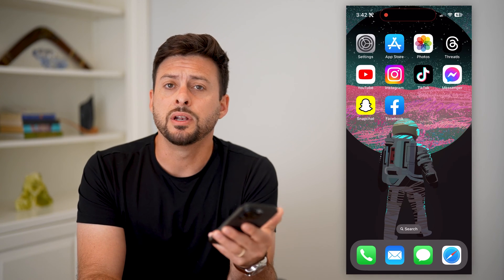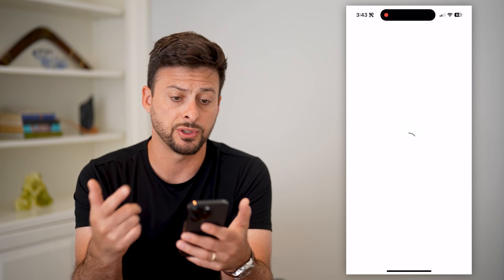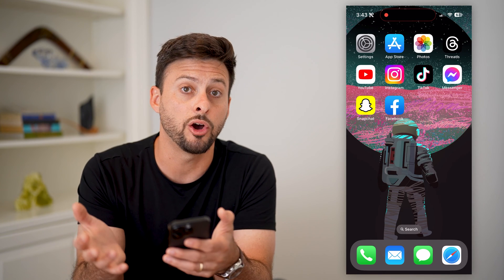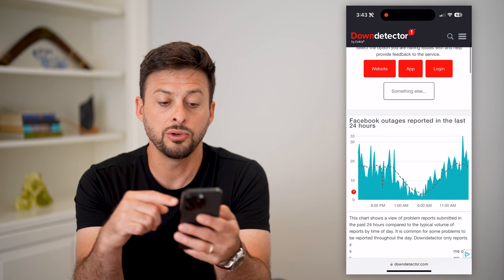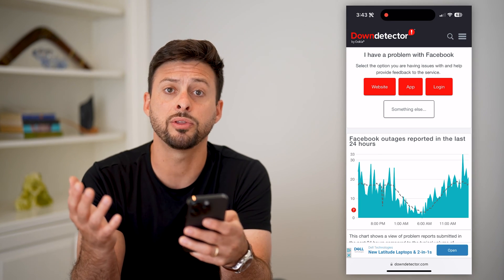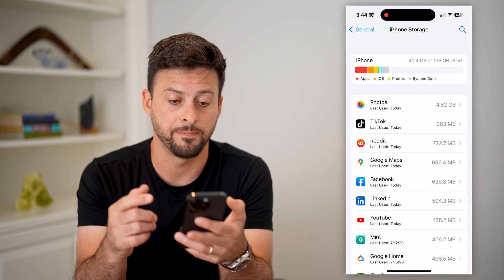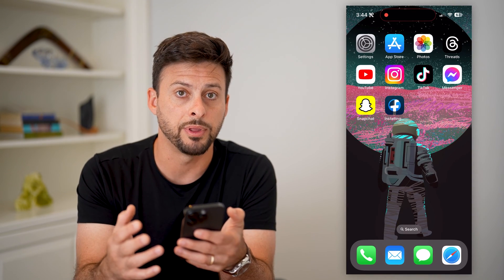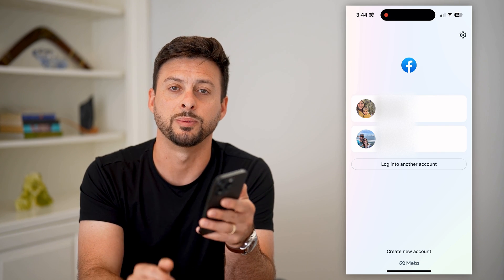How To Fix Facebook Not Opening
Here's how to fix Facebook if the app isn't opening or it keeps crashing when you open it.